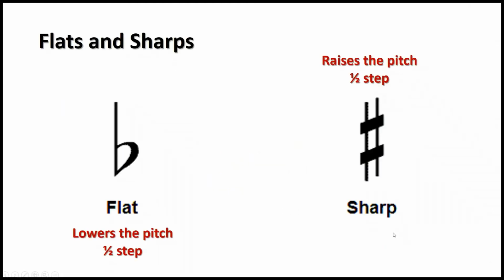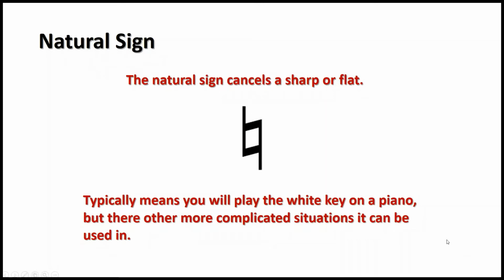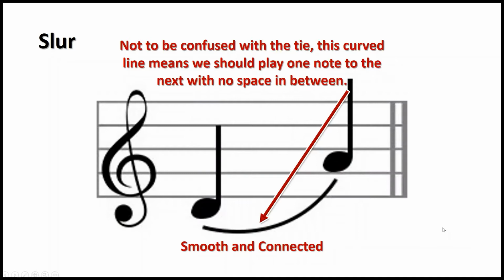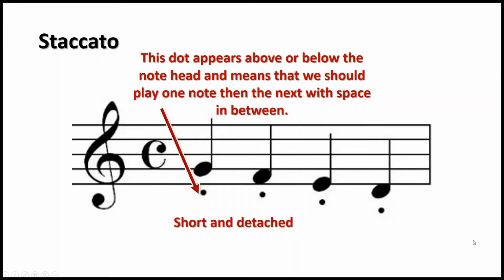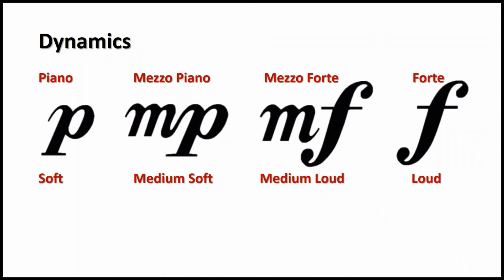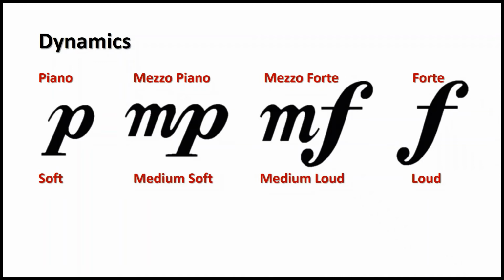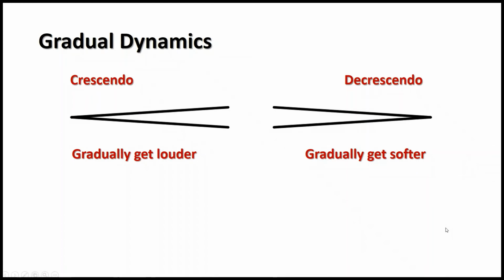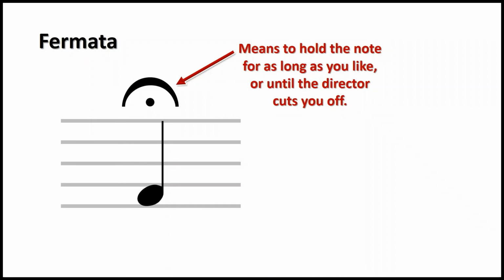How to Read Music #5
Learn about some of the other symbols we see when we read music.